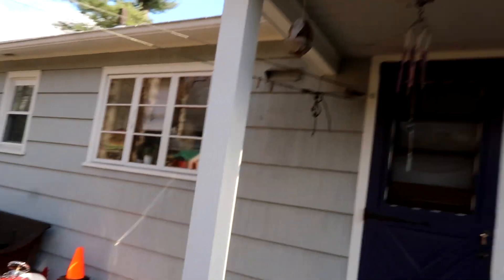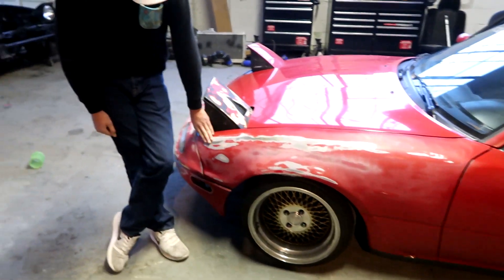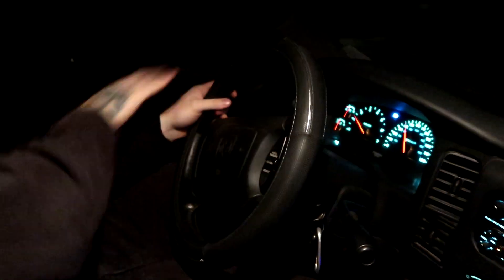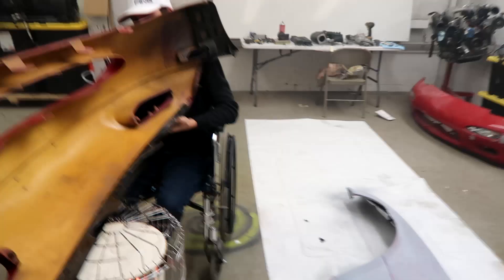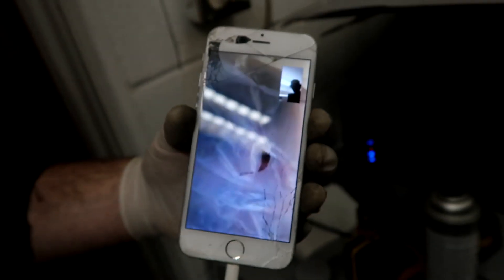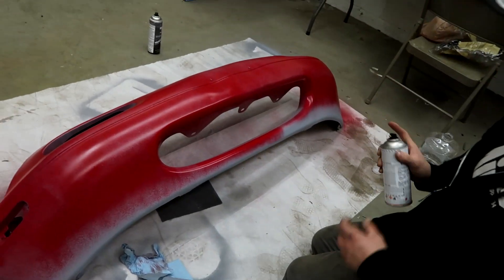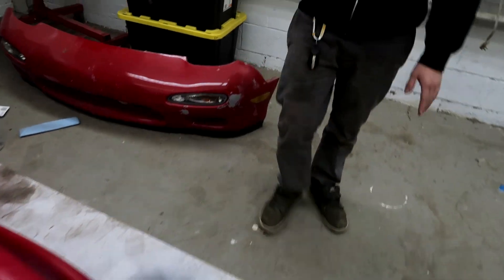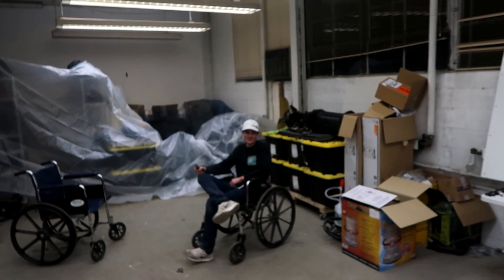IGNORANT MIATA GETS PAINTED!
I couldnt stand looking at this garbage anymore so i decided to buy some legit pant and paint it!